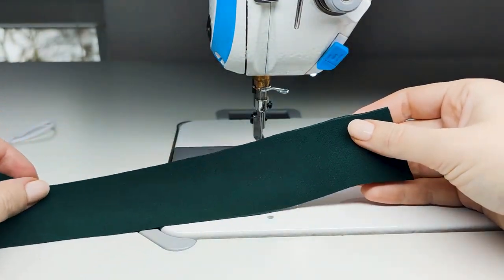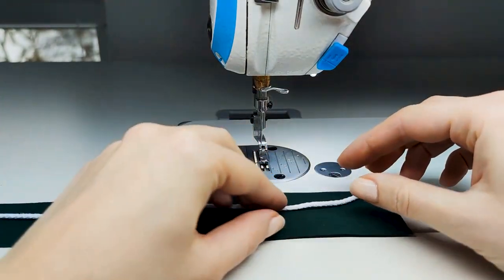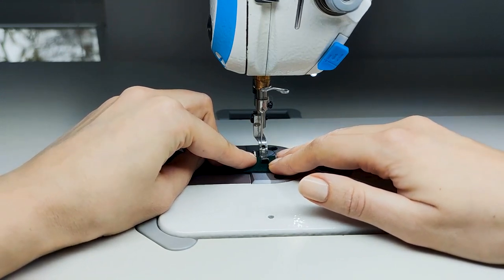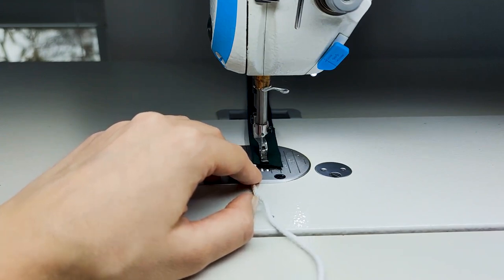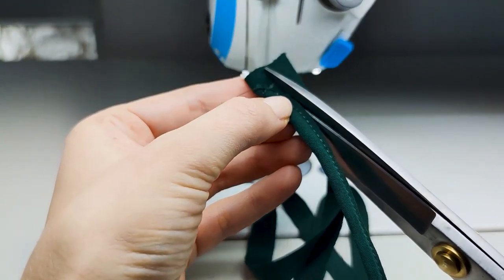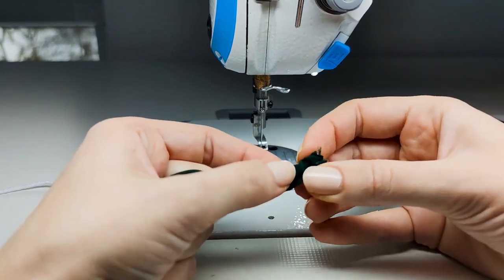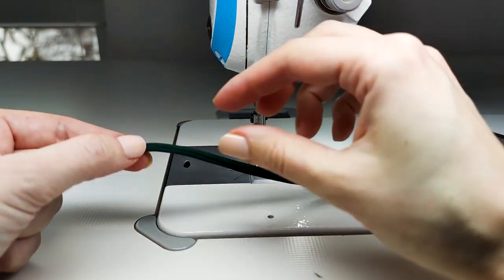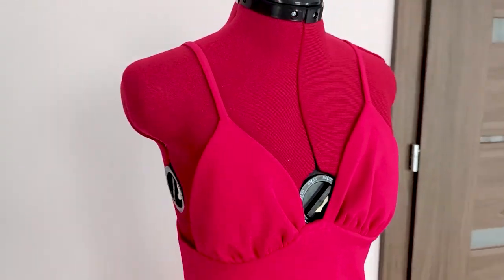HOW TO SEW: narrow strap tutorial (spaghetti strap)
Quick tutorial on how to sew a narrow strap, also known as 'spaghetti' strap.
This strap is easy to sew, but things get tricky when it's time to turn it out - no worries, here is a technique that will come in handy!